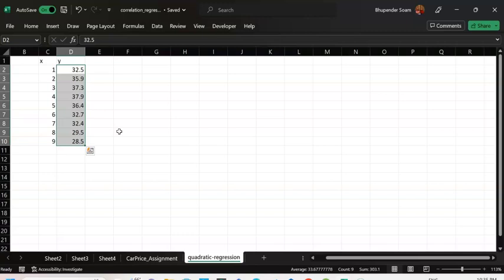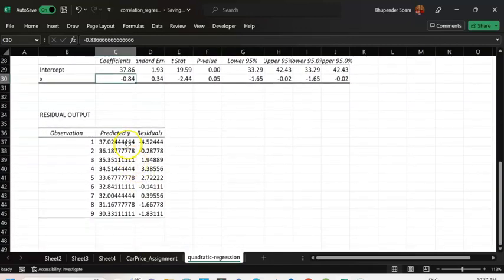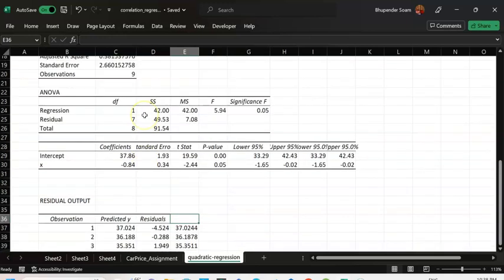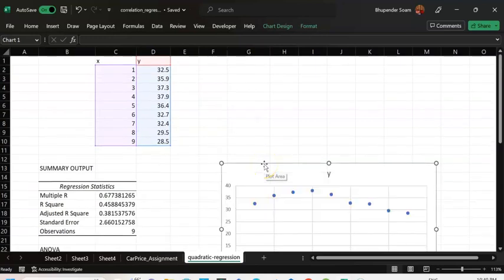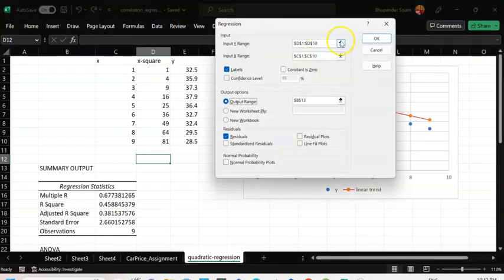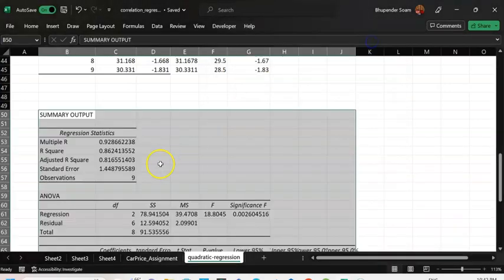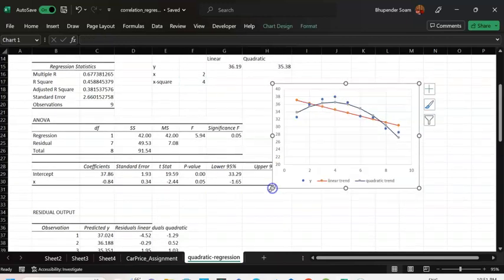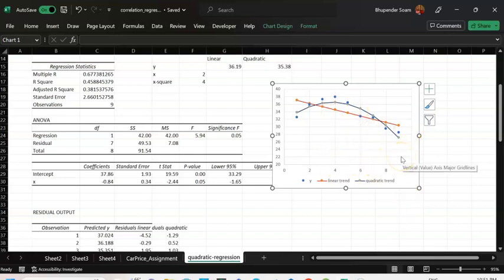BA Lec09 Quadratic Regression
The lecture discusses the quadratic regression.